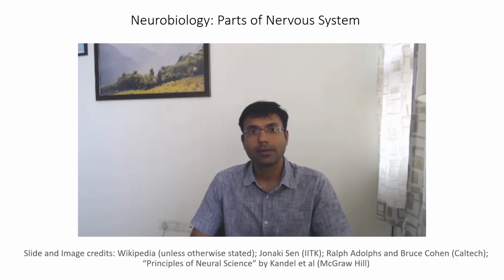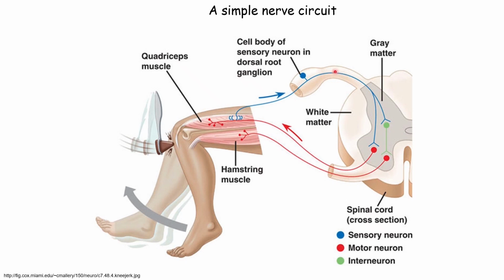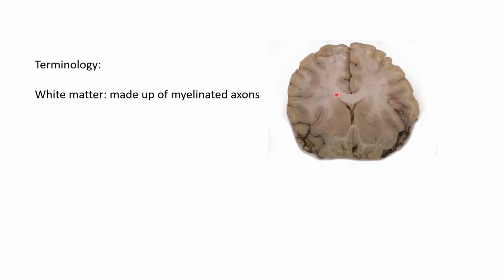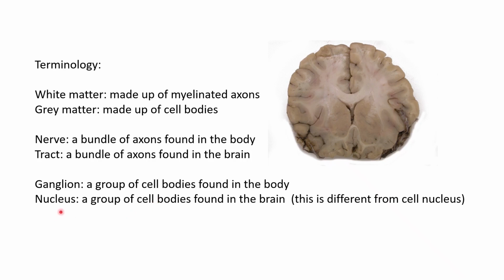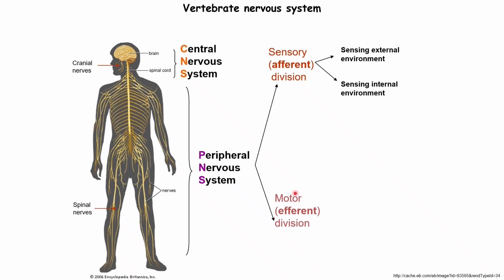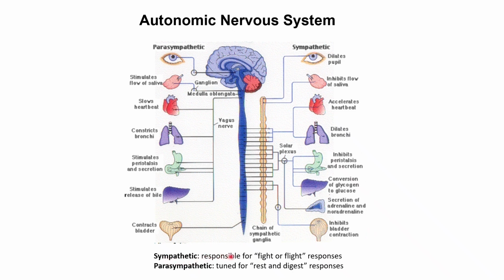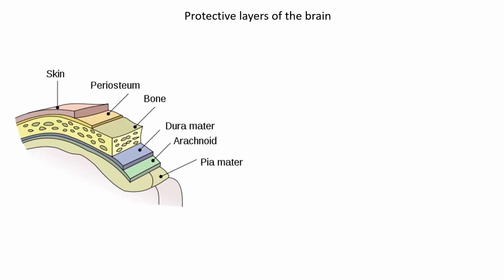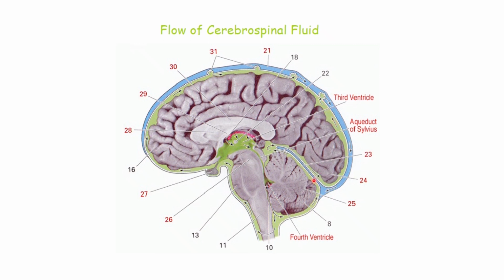Lecture 01 Module 1.6